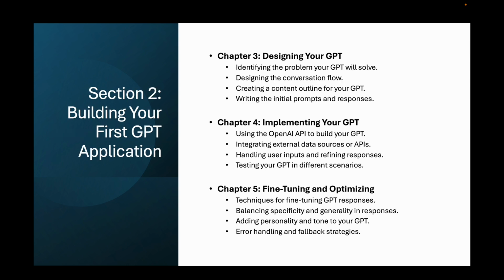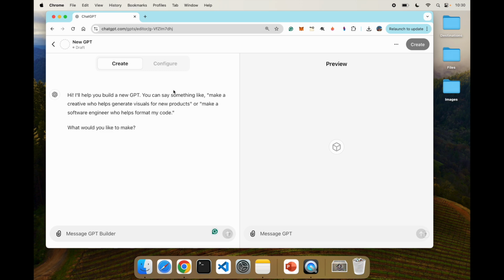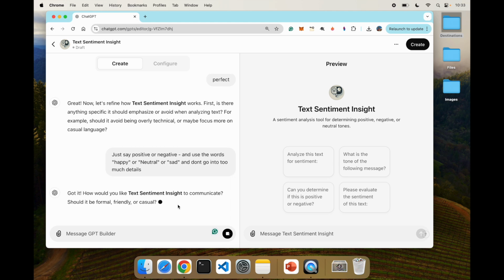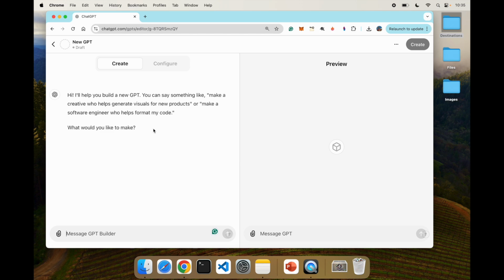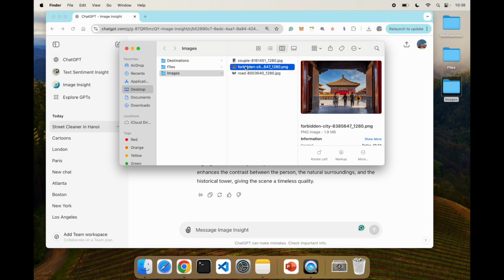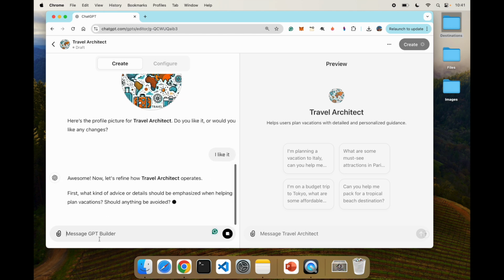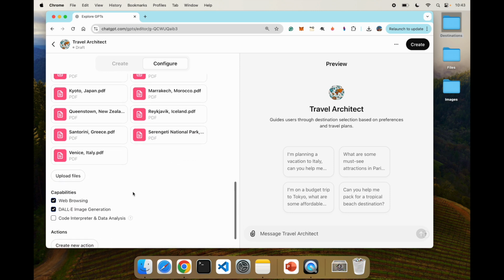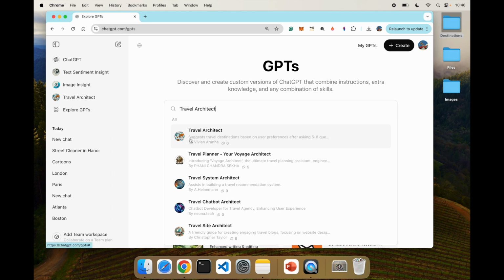Creating and Publishing GPTs to ChatGPT Store - Quick Intro and 3 Hands-on Projects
In this video course, you will learn how to create, customize, and publish three distinct GPT applications tailored for the ChatGPT Store. This step-by-step guide is designed for individuals who want to expand their knowledge of AI development and leverage the ChatGPT platform to build powerful and interactive AI-based applications. By the end of this course, you will have created three GPTs, each serving a different purpose, and will be able to confidently upload and publish your own AI-driven apps to the ChatGPT Store.

The course is structured around the creation of three diverse GPT projects:

Sentiment Analysis GPT: The first GPT you will develop is focused on Sentiment Analysis. This GPT will take a text input from the user and accurately determine the sentiment behind the phrase or statement provided, whether it's positive, negative, or neutral. Sentiment analysis is an essential tool in understanding customer feedback, social media trends, and public opinion. In this section, you will learn how to implement natural language processing (NLP) to analyze human emotions, develop algorithms that recognize patterns in language, and provide insightful outputs for users.

Image Describer GPT: Next, you will dive into building a GPT designed for image description. This GPT requires users to upload an image, which the GPT will then analyze and describe in detail. Whether it’s to assist visually impaired individuals or to automate descriptions for digital media, this functionality can be used across various industries. You will learn how to integrate image processing capabilities within the GPT framework, using pre-built models and APIs that help extract key features from an image. Through this, you will understand how GPTs can interpret visual data and turn it into meaningful descriptions for end-users.

Travel Architect GPT: In the final segment, you will create a highly practical application called the Travel Architect GPT. This tool helps users plan travel experiences by recommending destinations based on their preferences and the provided knowledge base. The GPT can make personalized travel suggestions, taking into account factors like budget, preferred activities, climate, and more. This part of the course will cover advanced customization options and how to develop a GPT that interacts with a large dataset, curating responses that are highly tailored to each user's input. You will also learn how to upload this GPT to the ChatGPT Store and publish it, making it available to the public. The Travel Architect GPT is live and can be accessed at Travel Architect GPT

Throughout the course, you will not only gain the skills needed to build GPTs but also understand the steps required to publish these applications on the ChatGPT Store. You’ll be guided on how to optimize your app for discoverability, create engaging descriptions, and manage updates.

By the end of this course, you will have developed a deep understanding of the GPT development process, from conception to deployment. This hands-on approach will enable you to create AI applications that meet specific user needs, whether for personal use, business, or public release on the ChatGPT Store. Join now to unlock the potential of AI and start building your own innovative GPTs.